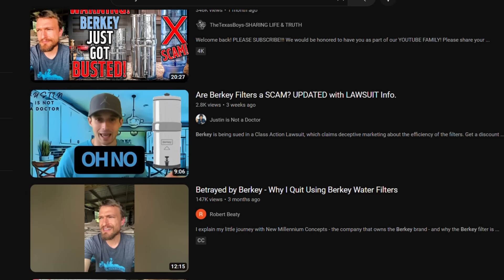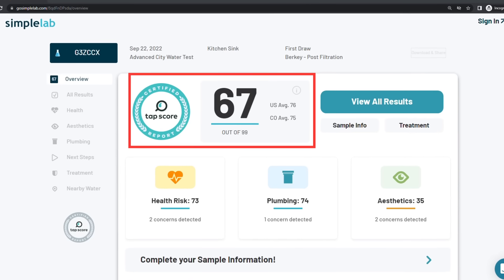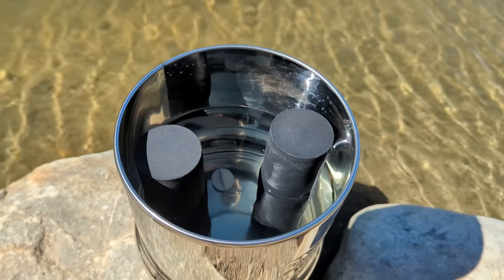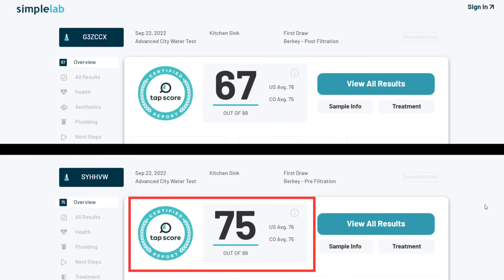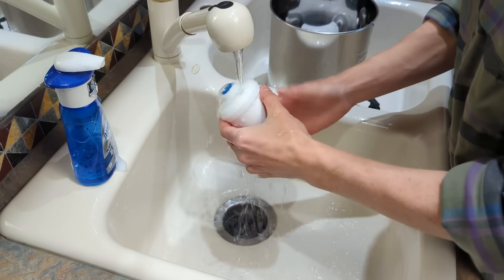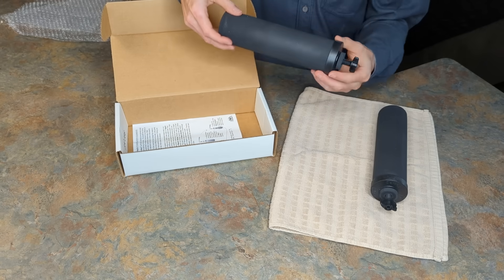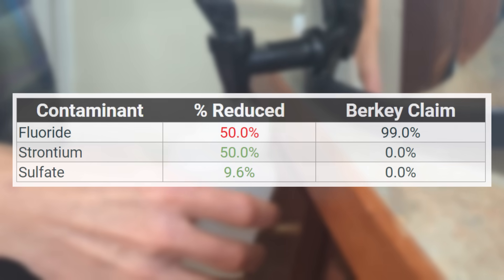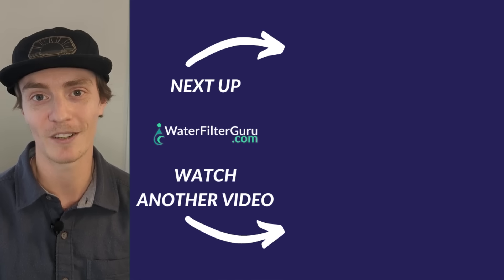I tested a Berkey... and can’t believe what I found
We put a Berkey water filter system to the test using a certified third party laboratory. We tested two different samples of water: 1) municipally treated city water, and 2)  untreated pond water. In this video, Brian goes over the test results data in detail and discusses an anomaly that was found.

‼*Correction* Two contaminants were actually reduced by more than what is mentioned in the video (apologies for any confusion):
- Sulfate was reduced by 90%
- Iron was reduced by 70%

📒 Show Notes  📒

2️⃣ Learn more about Berkey

3️⃣ Better Filters for Fluoride Removal

Clearly Filtered Pitcher

AquaTru Countertop Reverse Osmosis System

Waterdrop X12 Reverse Osmosis System

⏰ Chapters ⏰
0:00 I tested a Berkey... and can’t believe what I found
0:36 How We Tested
2:07 Our Sampling Process
2:28 City Water Test Results
4:52 Pond Water Test Results
5:29 Conclusions